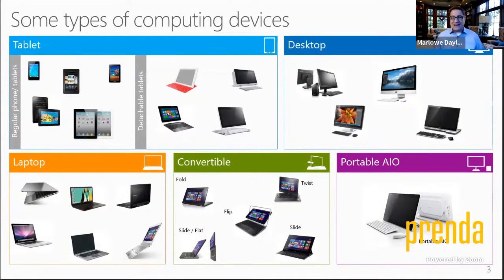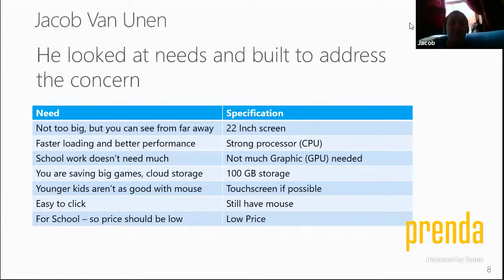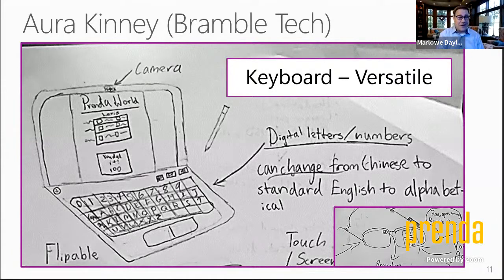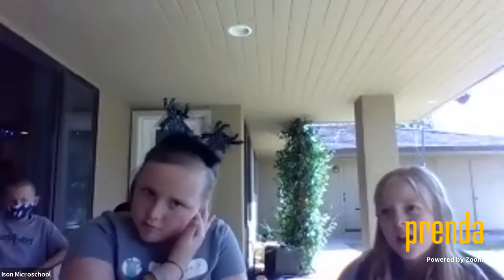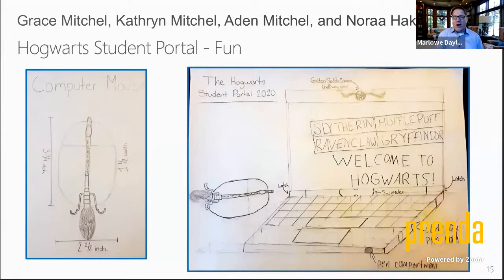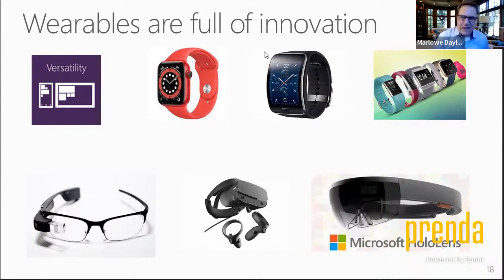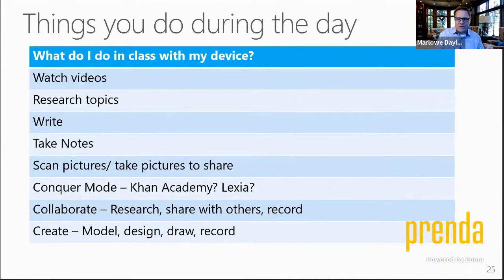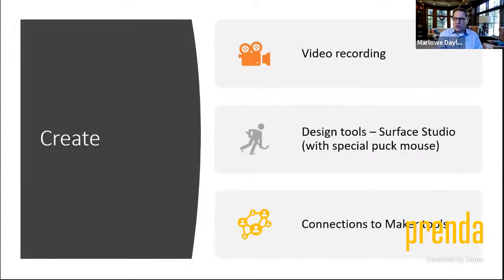Prenda Create Challenge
Join us as we review the concepts and designs some of our students have come up with!

Challenge: Design the best computer for doing schoolwork.